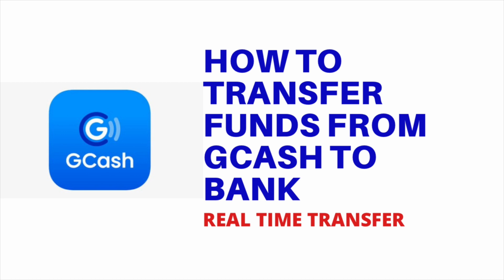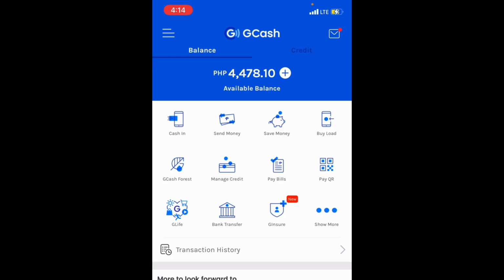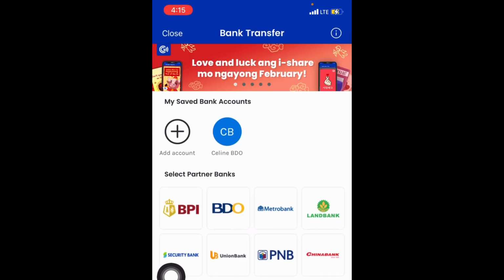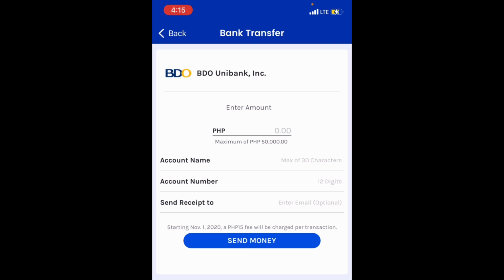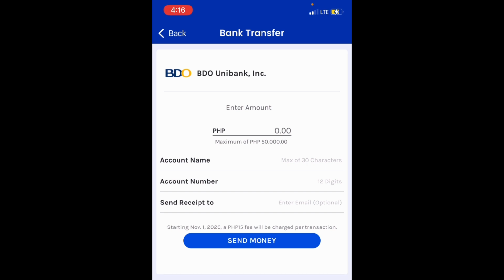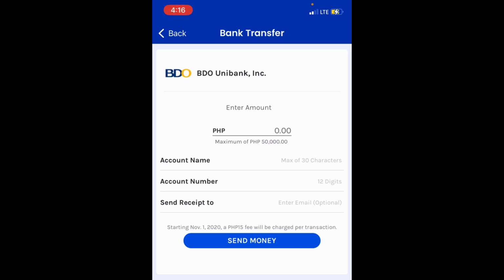HOW TO TRANSFER FUNDS FROM GCASH TO BANK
Step by step guide video on how to transfer your funds from Gcash App to Bank Real Time